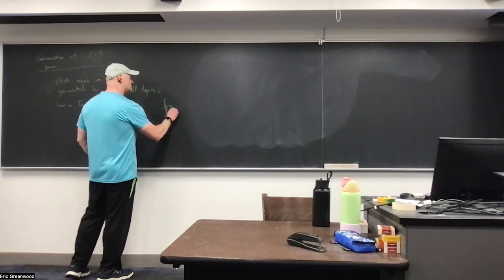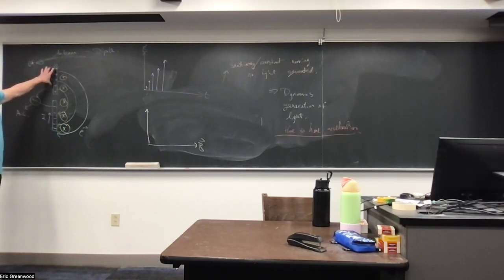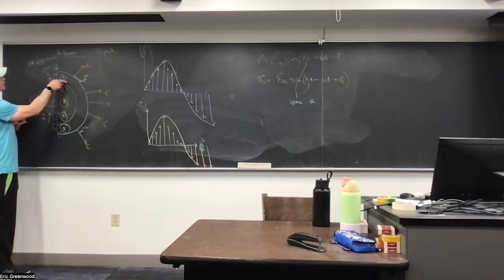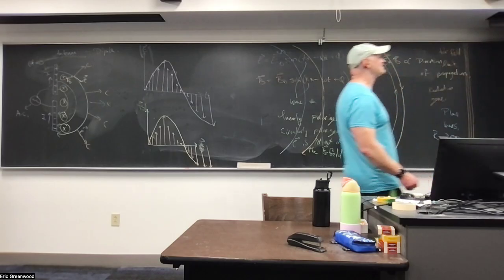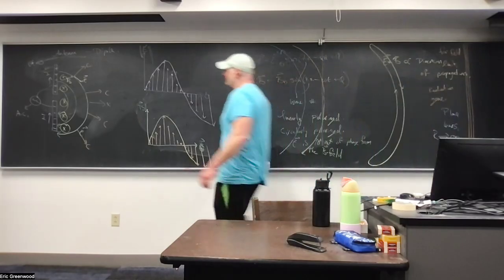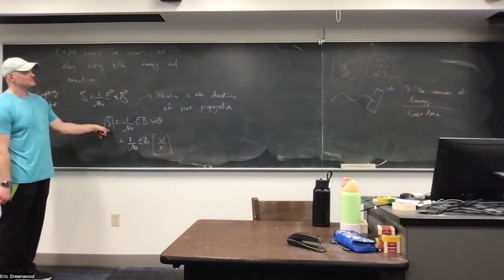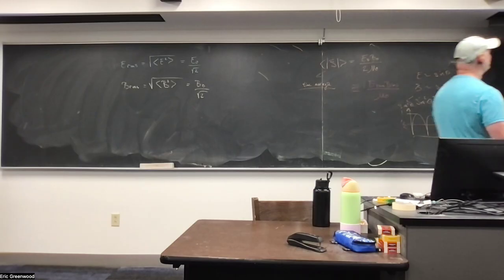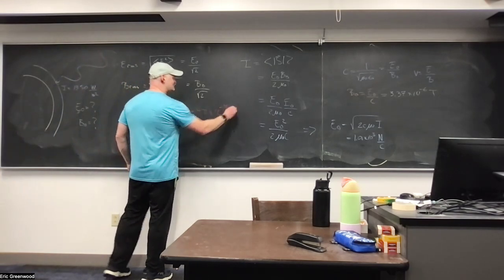PHYS206: Introduction to EM waves and Poynting Vector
Here, we begin our discussion of EM waves and their generation by considering the case of a radio antenna. From there, we define the Poynting vector and discuss how it represents the Energy/Area/Time, hence the intensity of the EM wave. Since the EM wave typically oscillates very rapidly we discuss the time average of the Poynting vector as well as the rms values of the E- and B-fields.